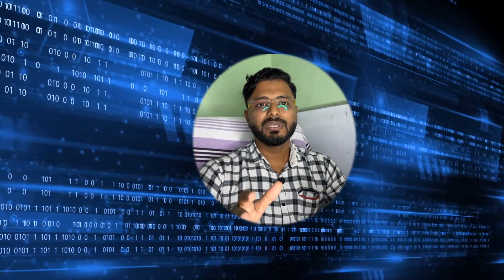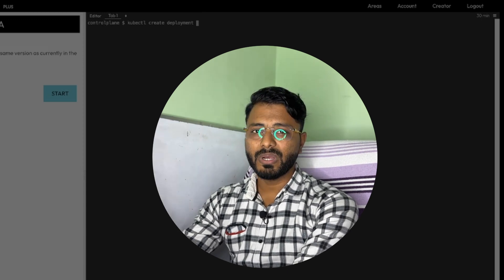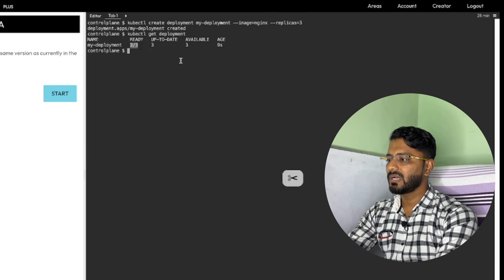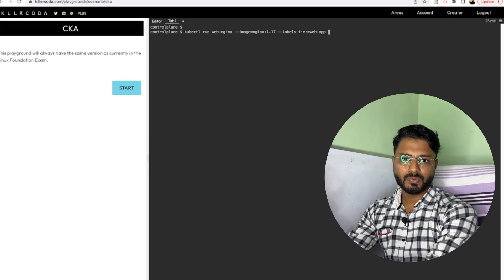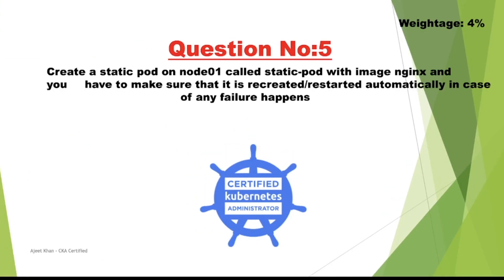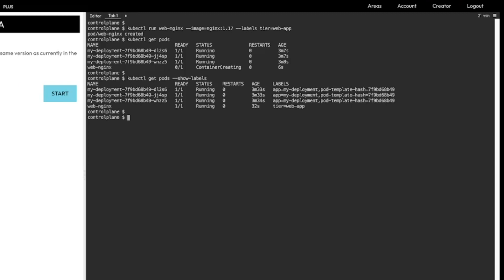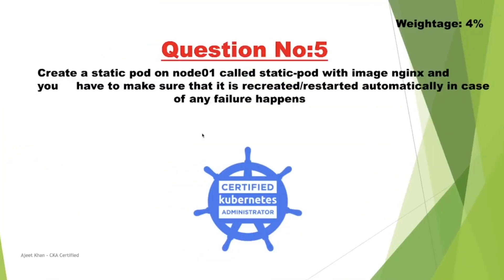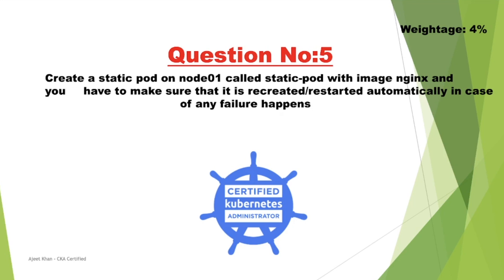Part 2 | Real CKA Exam Practice Questions | Certified Kubernetes Administrator Mock Exam Guide 2025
CKA Exam Questions Part 2

This is the first of three videos where I discuss a module of questions from the Certified Knowledge Architect (CKA) exam. These questions provide good examples of what to expect on the exam and how to answer them. There's a ton I could say about the CKA, but in this video I keep it high level and superficially examine the exam to determine what topics will be covered in detail later on.